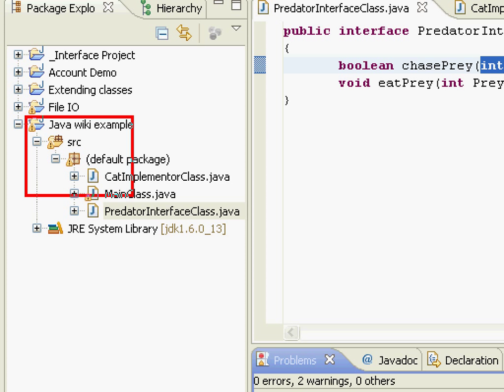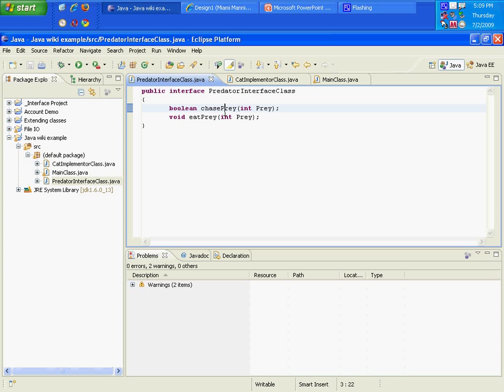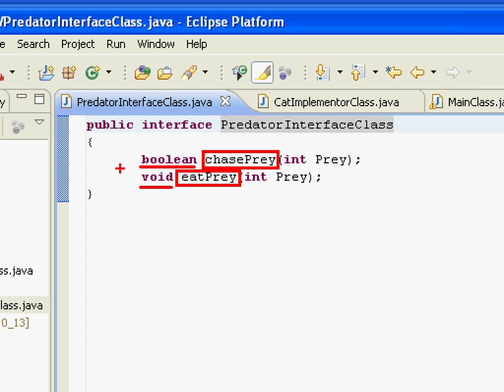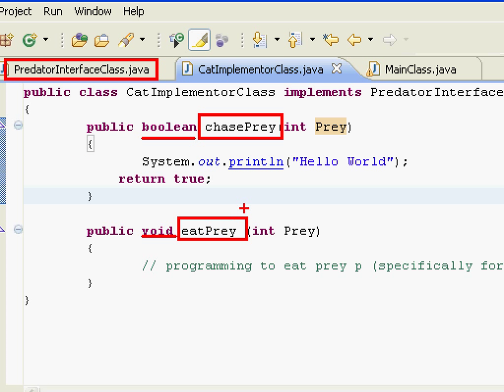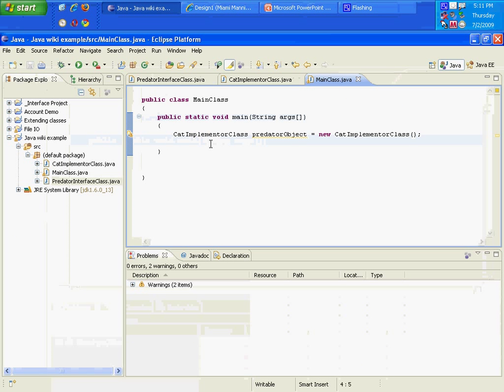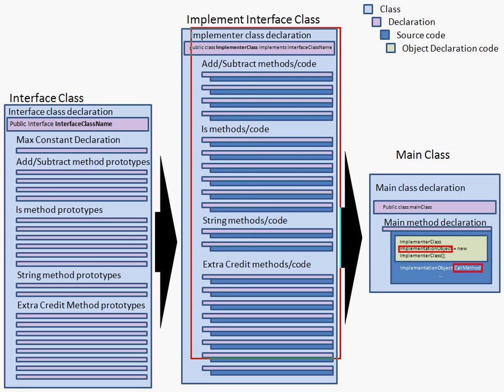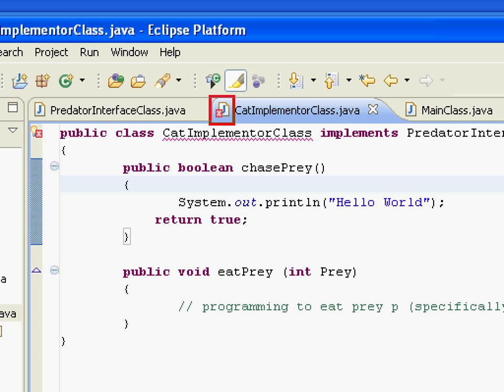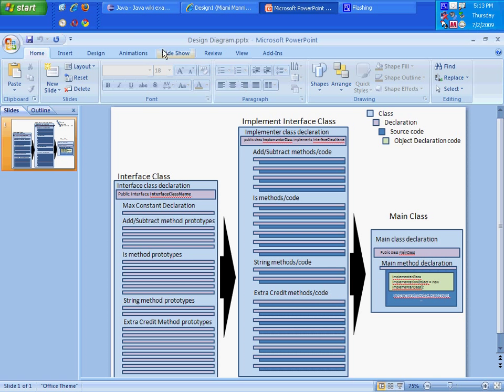Java Interface Simple Example